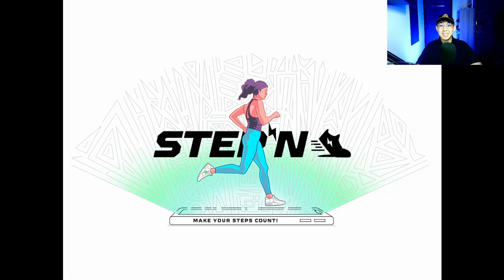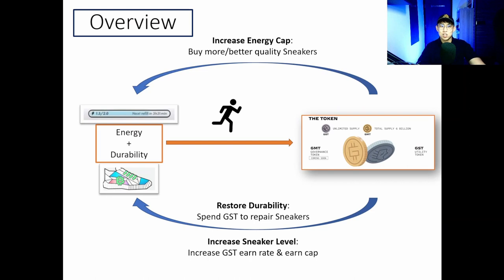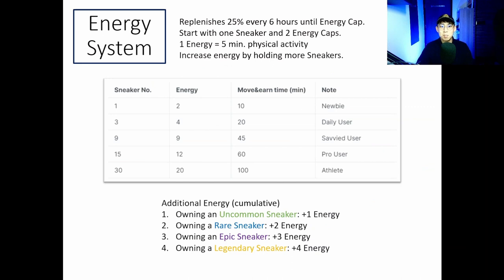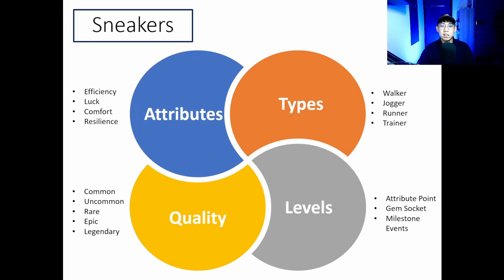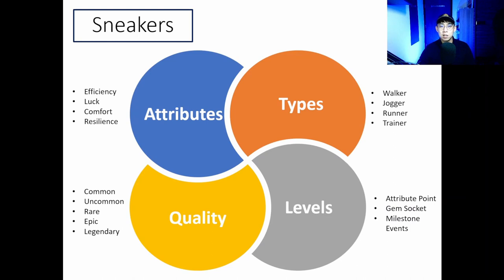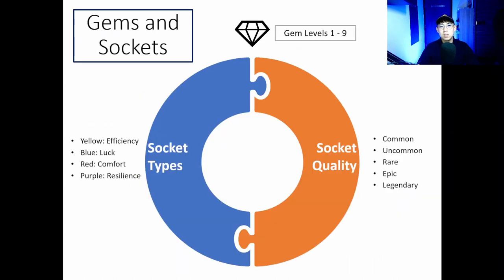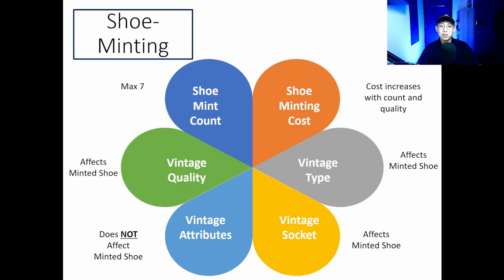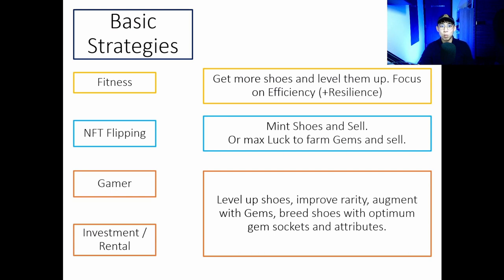Beginner's Guide for STEPN! Watch this before you play!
In this video I'll be running through the basics you'll need to know to get started on STEPN. Watch this to find out how to start! A STEPN guide for Beginners.

00:00 - STEPN Basics
01:28 - Overview
02:28 - Energy System
03:15 - Earning Cap & Mechanics
04:30 - Sneakers
06:11 - Gems and Sockets
07:11 - Shoe-Minting
08:03 - What to consider when buying a sneaker?
09:31 - Basic Strategies

Gemini (get $10 in BTC when you join and trade $100 worth of crypto)
This is what I use to bring my fiat into crypto. It has decent fees (on active trader), 10 free withdrawal per month and API integration with 3Commas.

FTX has one of the lowest exchange fees and they support a variety of cryptocurrencies, including the main ones like BTC, ETH, SOL and etc. They have some other smaller coins on the Solana Ecosystem too.

Binance is the largest crypto exchange in the world with one of the lowest fees. They support many coins, though you need to check if they’re legal to operate in your country. These might be tricky because in some cases, even though you can’t trade, you’re still able to earn some staking rewards.

KuCoin has a good variety of coins with smaller market capitalization and low fees.

3Commas is a platform for manual and bot trading. It integrates with all the exchanges above and many more! It helps you keep track of the profit and loss (PnL) of your positions. They current have free trading for all features for FTX!

Crypto.com’s main attraction for me is the Crypto.com Visa Card. It gives you a cashback in CRO (Crypto.com tokens) for all your purchases.